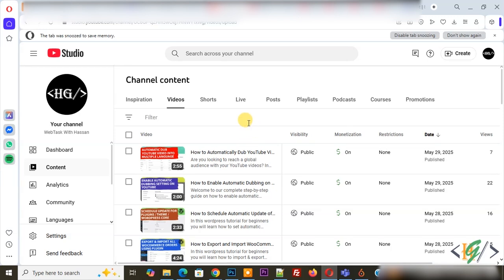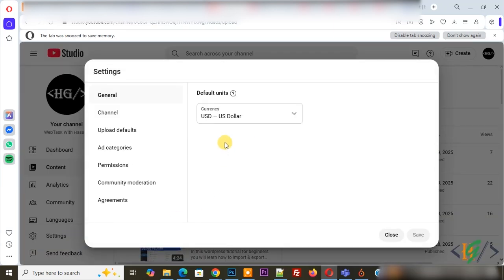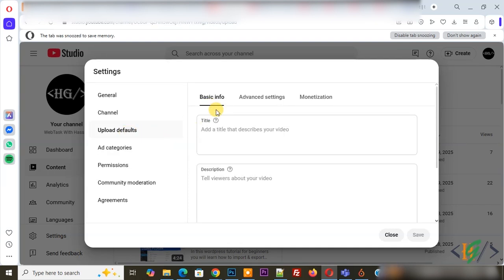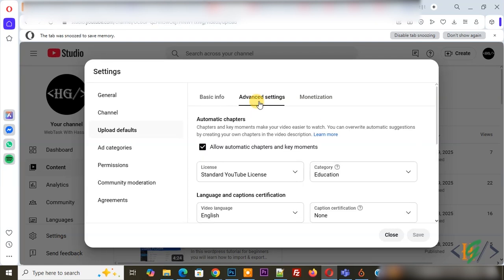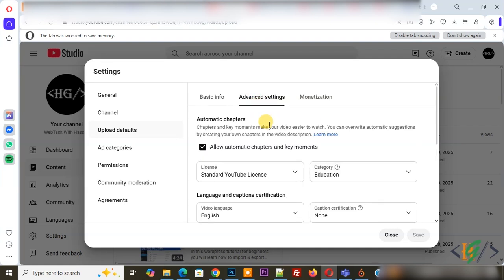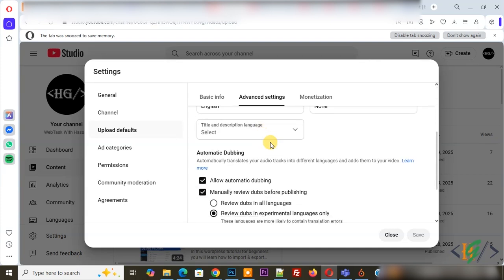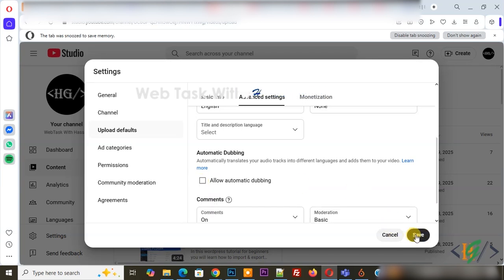How to Turn Off Auto Dubbing for Your YouTube Channel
In this youtube tutorial for beginners you will learn how to turn off youtube automatic dubbing feature in your youtube channel. So go to settings then click on upload defaults then you see advanced settings so click on advanced settings again then you see " Allow Automatic Dubbing " option, so you can disable or unchecked that box and click on save so after that youtube auto dub feature will turn off.